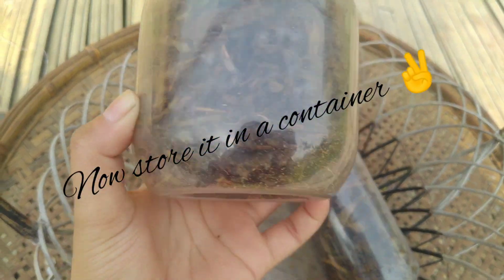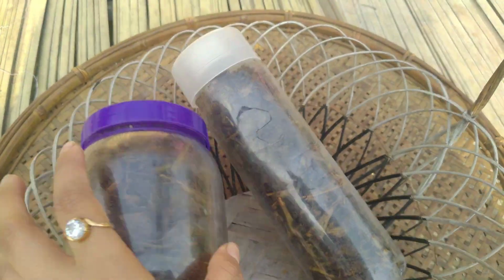Home made Green tea | Lockdown special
Hey! How's everyone???
So I tried doing something new.
I prepared some green tea in this lockdown. I have listed all the steps. Kindly watch it out and give it a thumbs up if u liked it and also don't forget to share and subscribe to my YT channel🙏